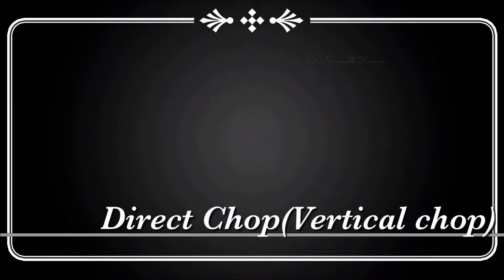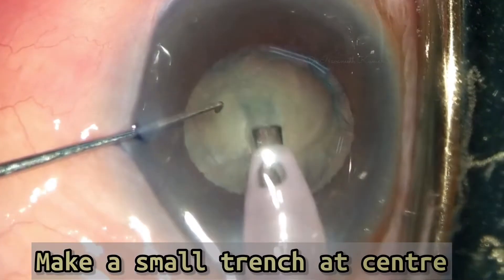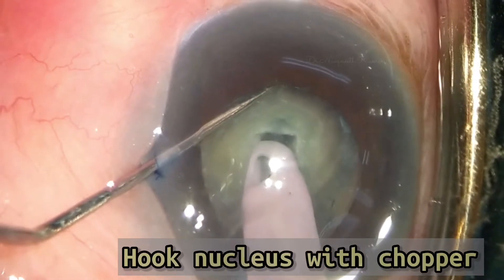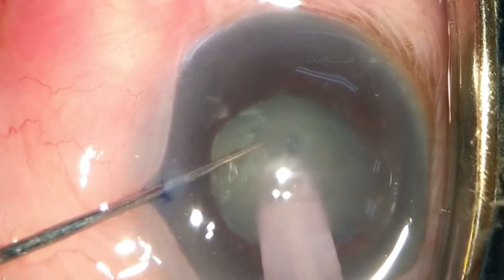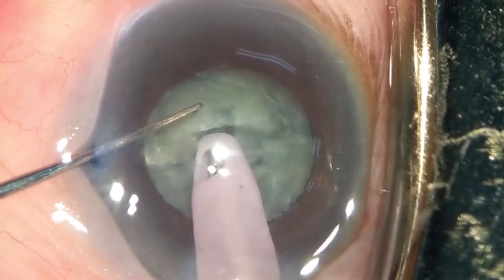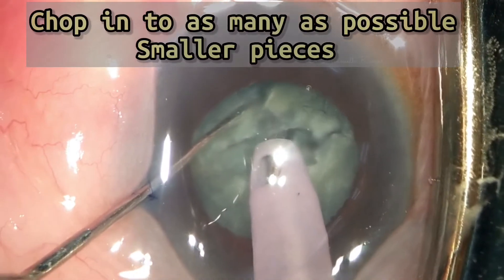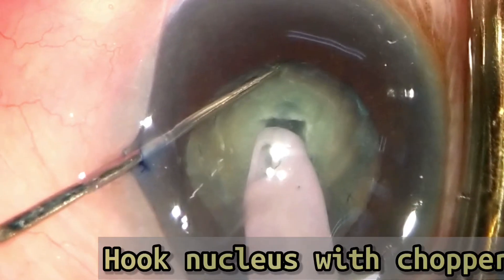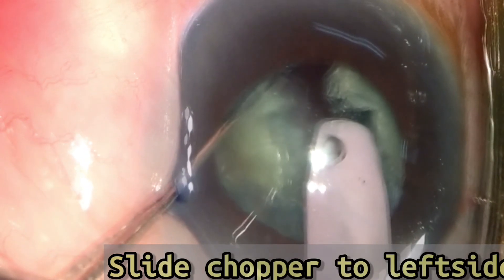Direct Chop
Settings
Alcon Infinity Machine
Tortional Amplitude(phaco power ozil)—60%
Voccum —300mmHg
Asp Rate—28cc/min